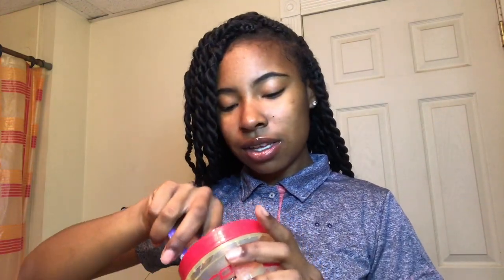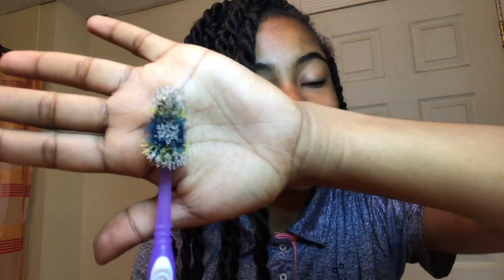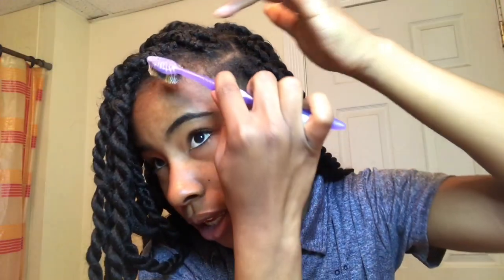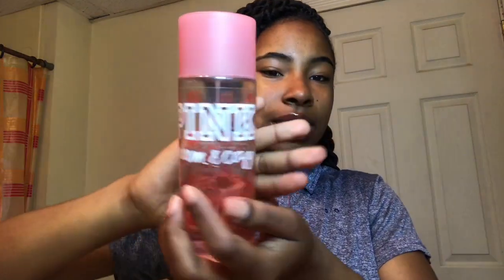GET READY FOR WORK WITH ME!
Welcome & Welcome Back You Guys 🤩

Watch My Recent Uploads!